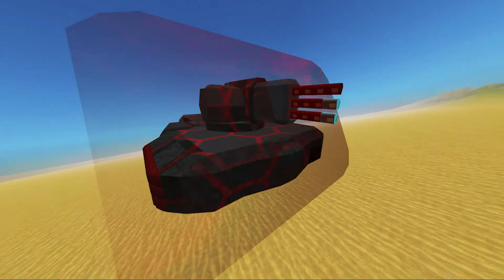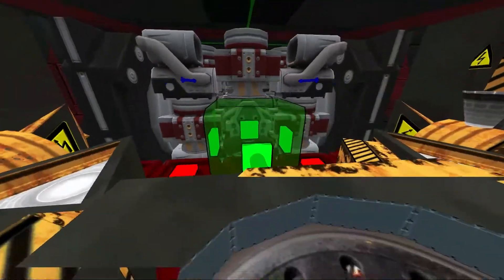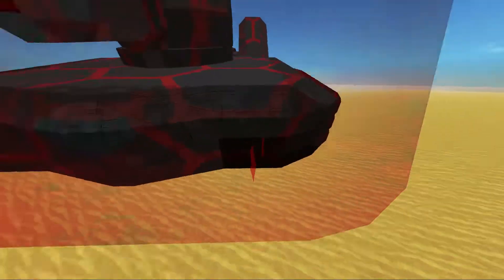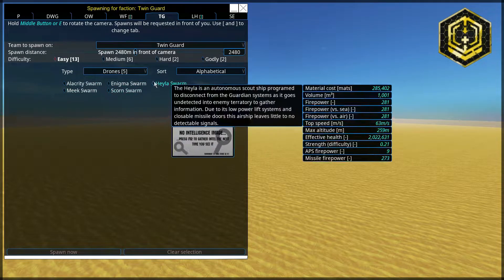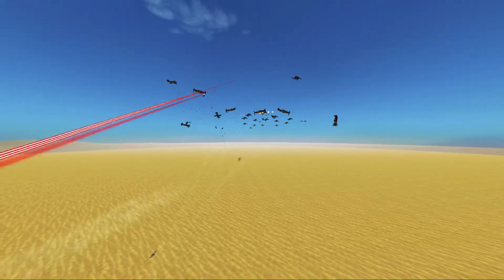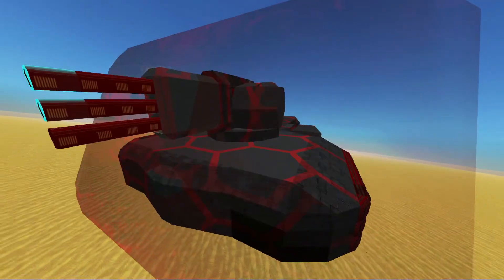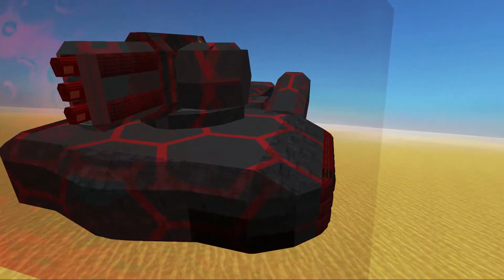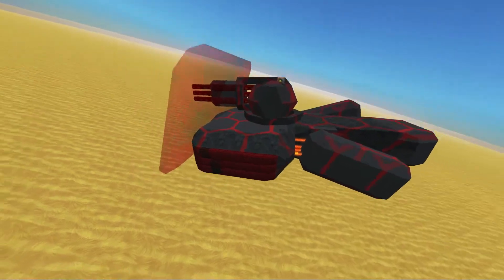From the Depths Build:Lazur Huvvur Tunk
Been Messing around with lasers and this beautiful zappy babe is the result of my experimentation. It's a bit light on the ole defense but I'm very pleased with its potential. I still need a name for this so if you have a suggestion I'd love to see it in the comments below!

If the discord link isn't working, let me know!